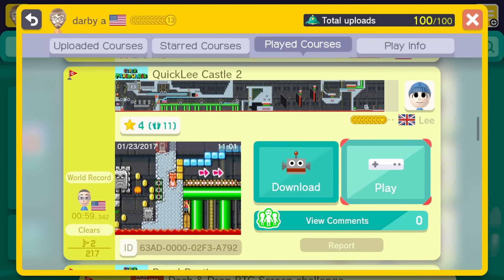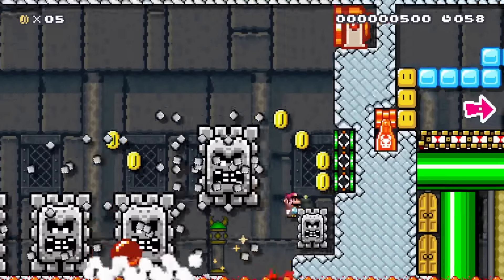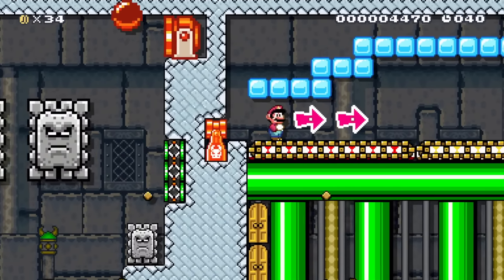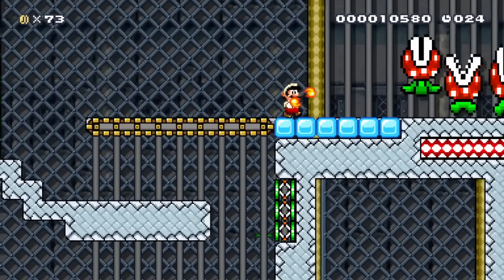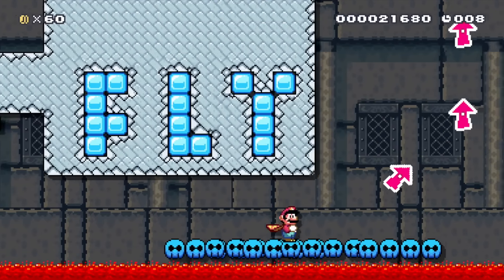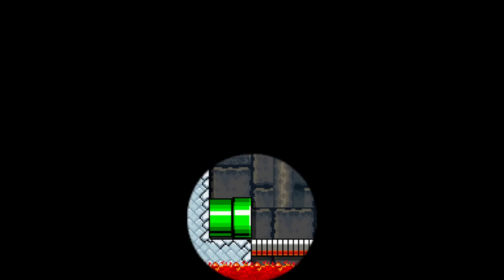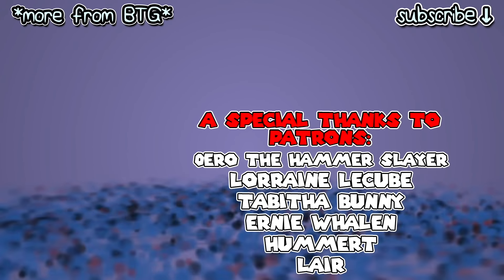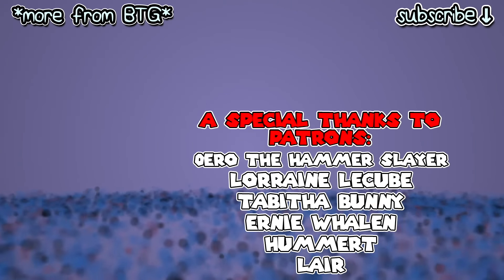SUPER MARIO MAKER Level Showcase | QuickLee Castle 2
It's time for another Mario Maker level showcase. This time we have a tough speed run level from Lee12Games!

♦ To send fan mail, address to:
Darby BTG